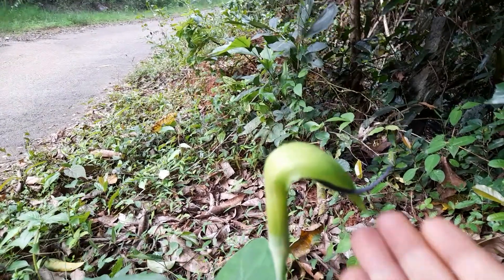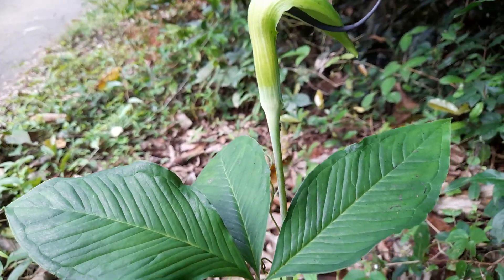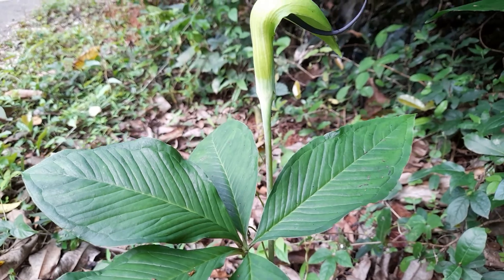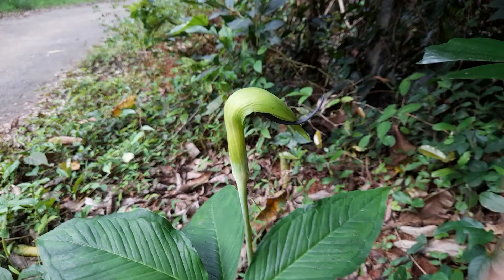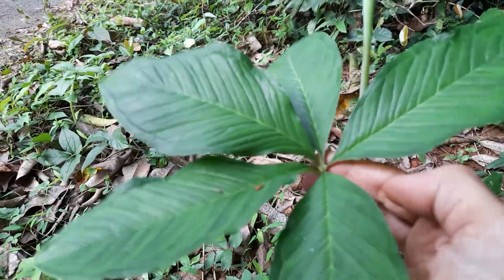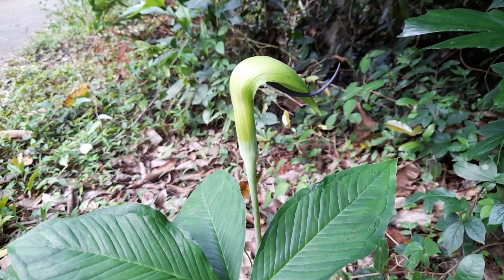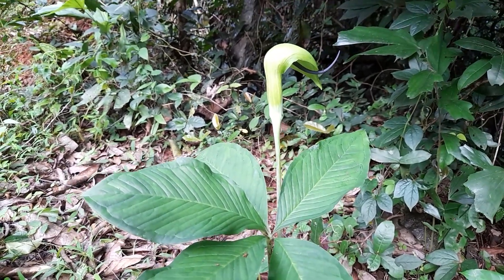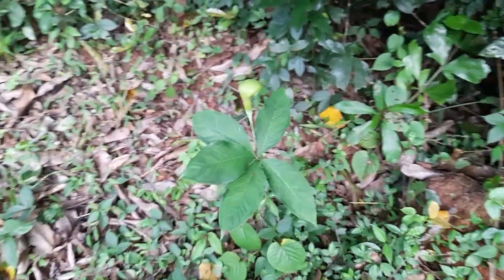Whip chord Cobra Lily - Craziest Flowering plant (Arisaema tortuosum,Amu mani gida)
changes sex several times during its life time.